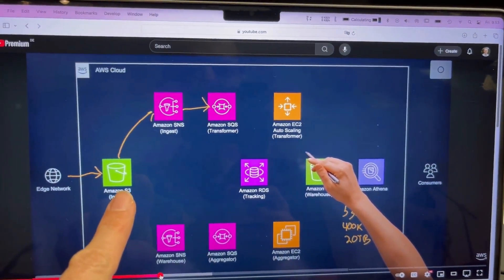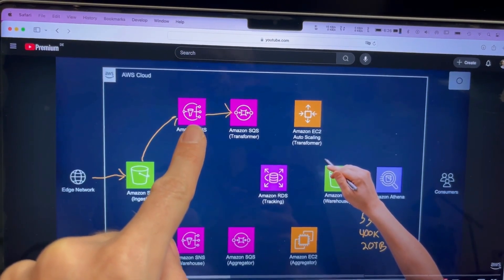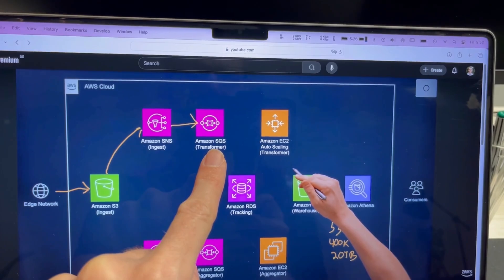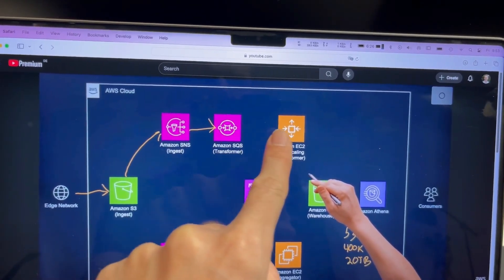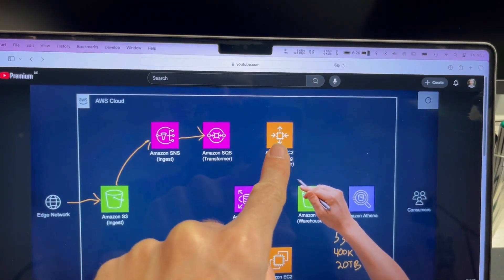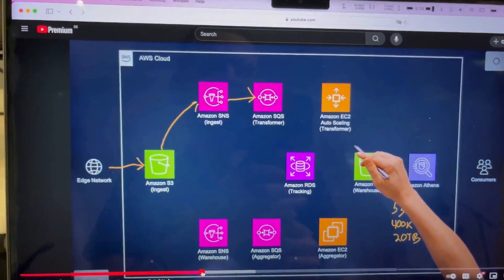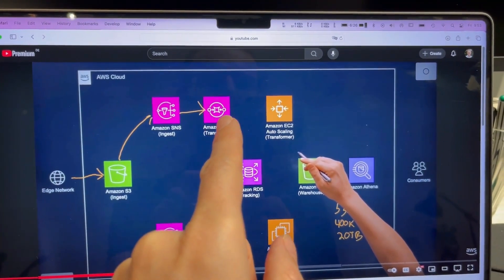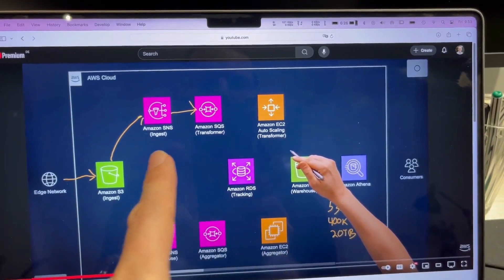The Hidden Secret of Building Event Driven Data Pipelines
Remember this combination of message queues, data lakes and processing. This is the secret sauce of how to build scalable data pipelines that work!